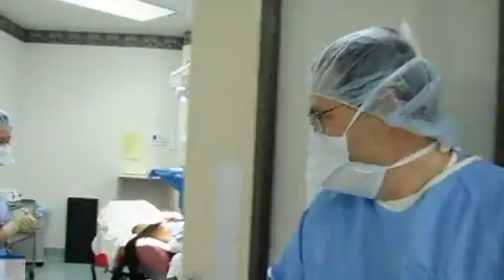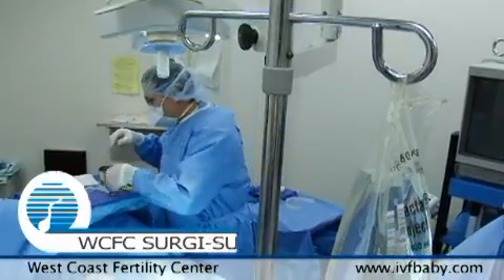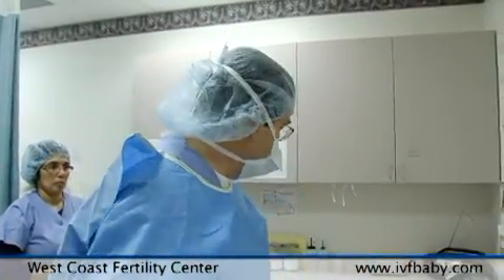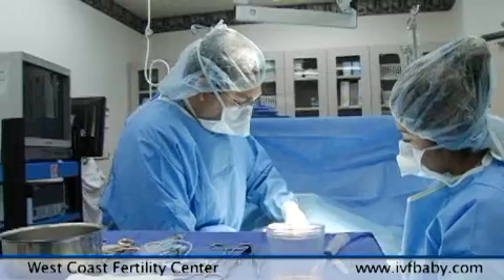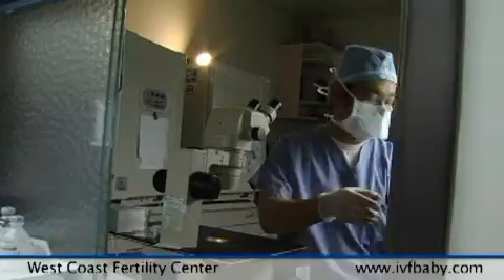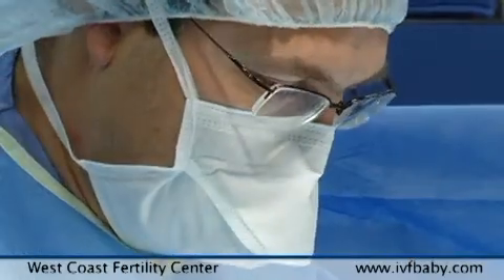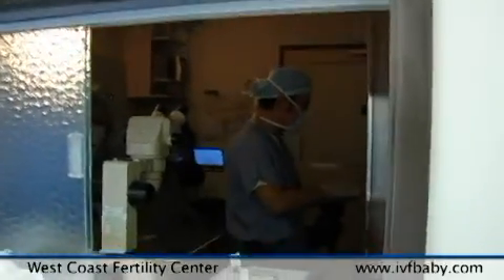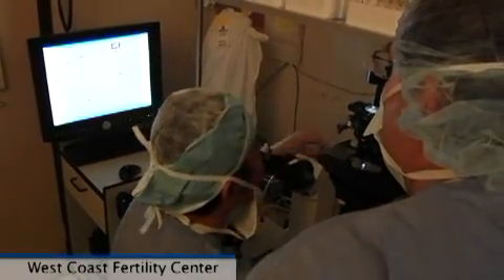PESA procedure to surgically retrieve sperm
Testicular Biopsy: is performed in cases of very poor or absent sperm in the ejaculate. A small cut is made on the scrotum. The procedure serves both the purposes of finding a cause of infertility and to collect sperm for reproduction.

Microsurgical testicular sperm extraction (micro TESE) is a surgical procedure used to retrieve sperm from the seminiferous tubules of a male’s testes. It is used for men with non-obstructive azoospermia.

TESA: Testicular Sperm Aspiration

MESA: Microsurgical Epididymal Sperm Aspiration

PESA: Percutaneous Epididymal Sperm Aspiration